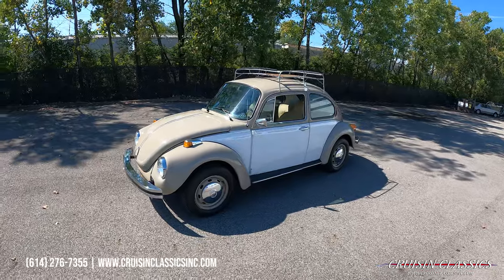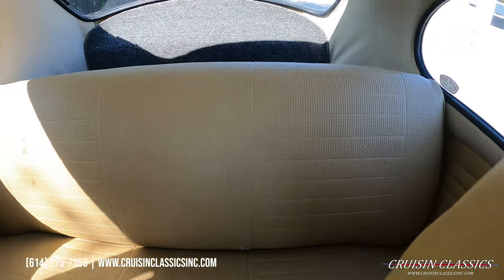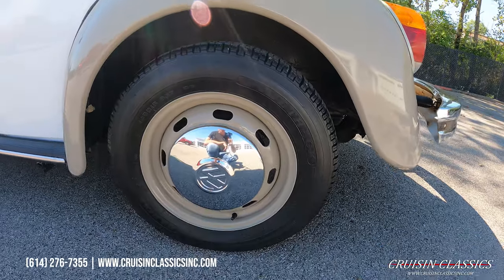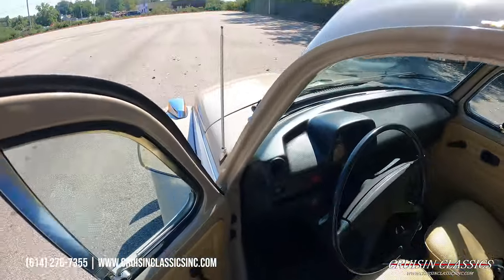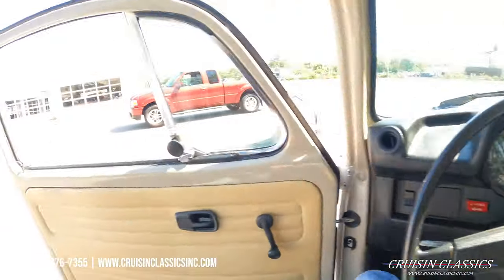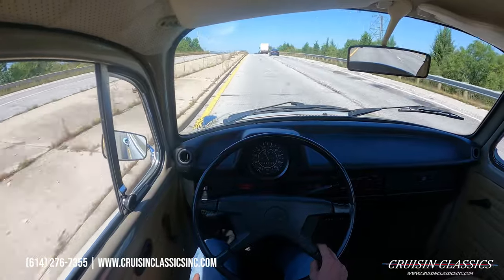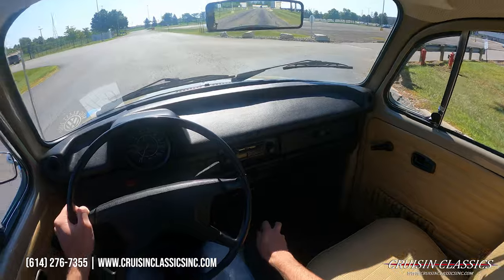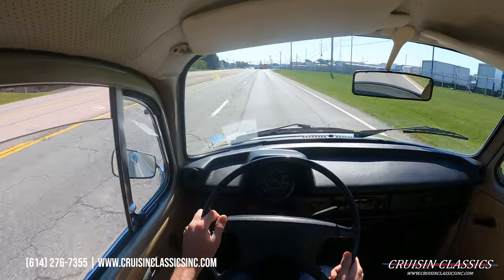1974 Volkswagen Super Beetle For Sale | Cruisin Classics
View this car on our website with a detailed description and 60+ HD photos by clicking the following

Timestamps
00:00 Intro
00:04 Walk Around
07:00 Test Drive
13:00 Underneath Photos